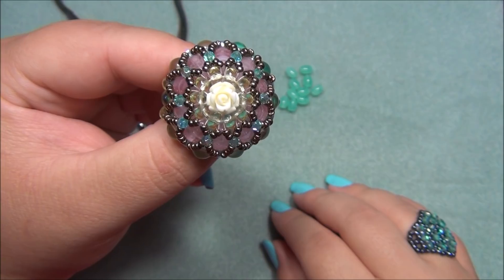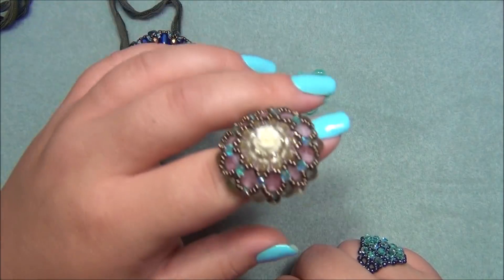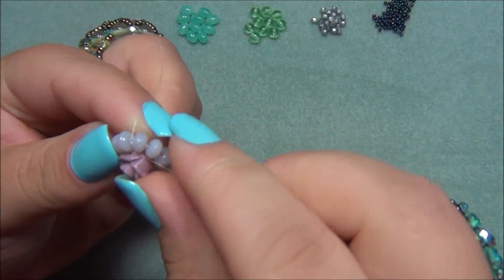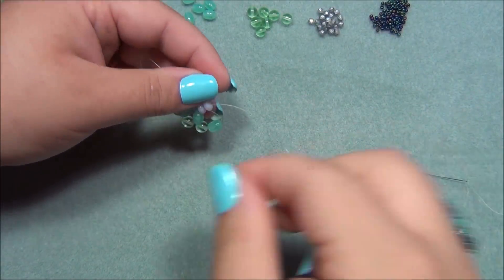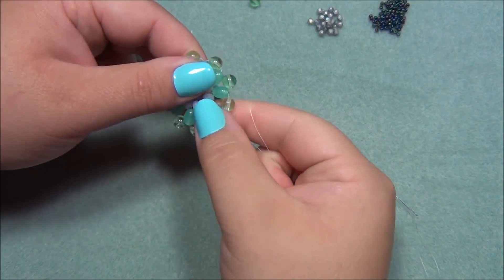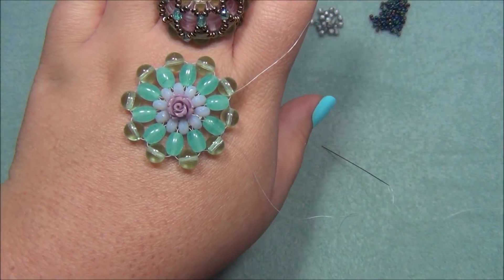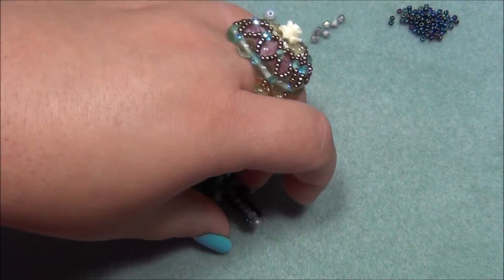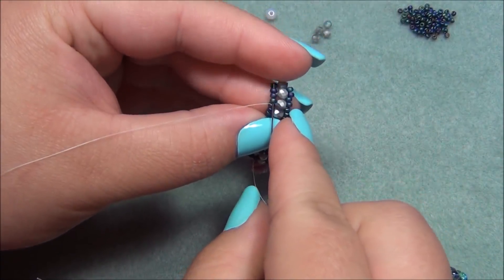Romantic Beaded Ring Tutorial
Materials needed:
6ft. of 8lb. fireline or 6lb.monofilament - leave 8in. tail
1 -8mm round bead or rose bead
14 - 3x5mm gemcut rondelles or 3mm czech fire polished beads
10 - 5x7mm or 6x8mm oval or teardrop beads
10 - 6mm czech druk beads
32 - 3mm czech fire polished beads
11/0 seed beads miyuki or czech

Note: bicones might be a alternative to oval an tear drop beads.